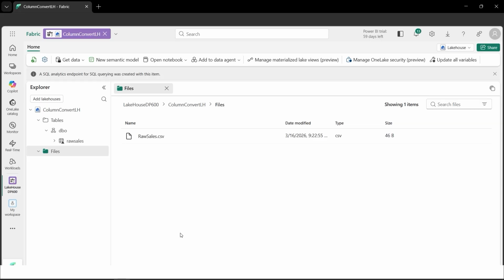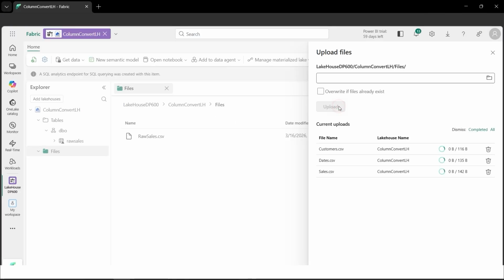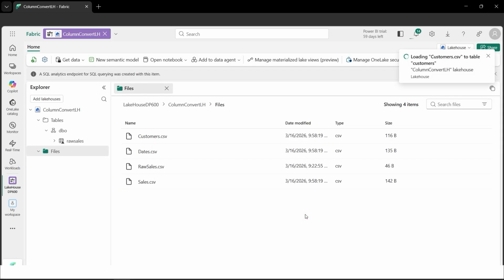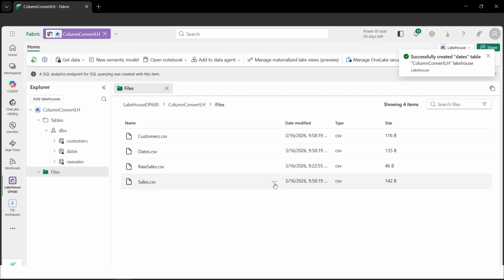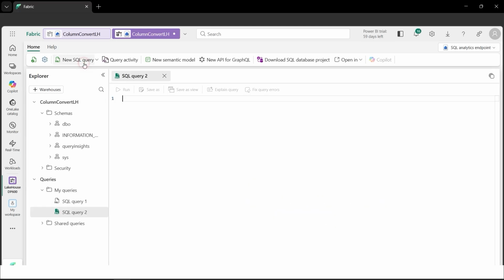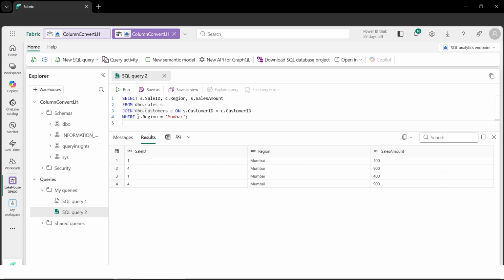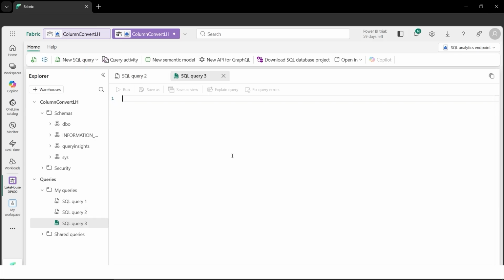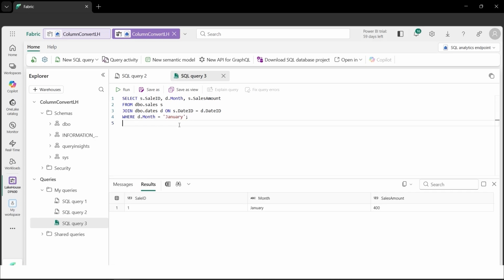SQL fundamentals Select, Filter, Aggregate Hands on in Microsoft Fabric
Today let's learn SQL fundamentals Select, Filter, Aggregate Hands on in Microsoft Fabric